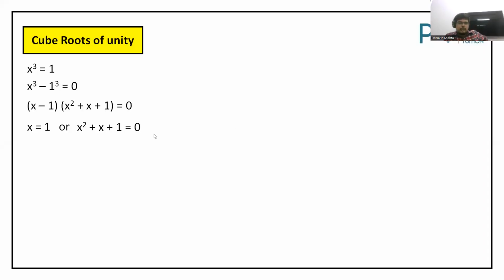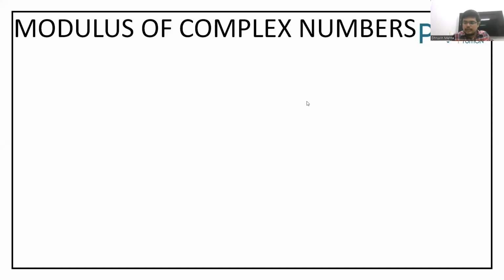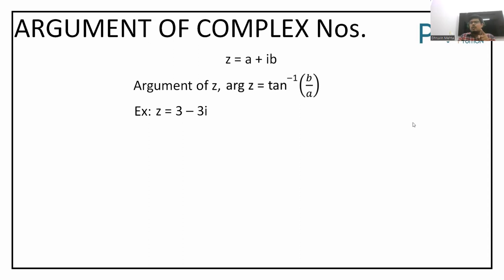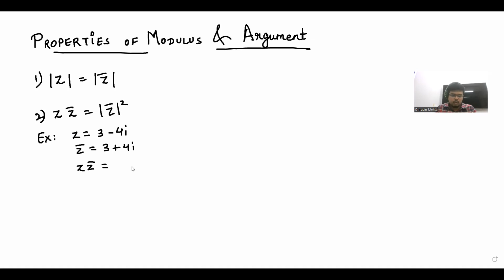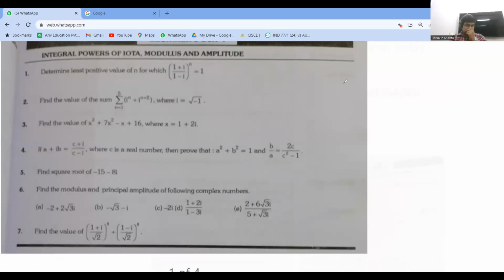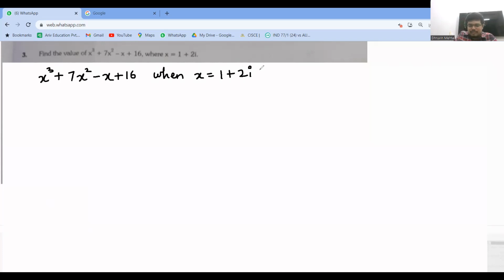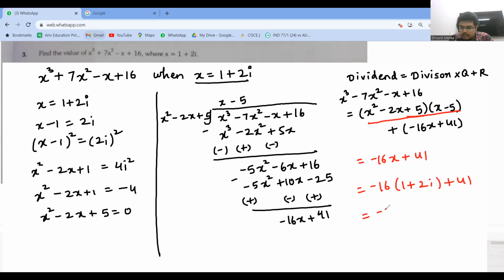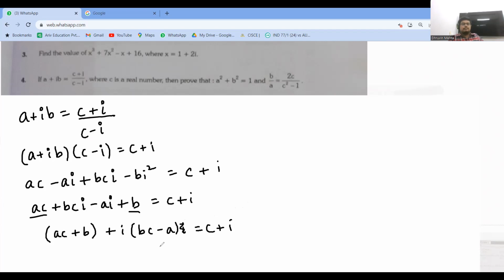Complex Numbers - Lecture 02 - Cube Roots of Unity, Modulus, Argument